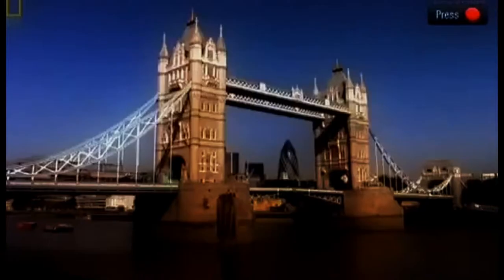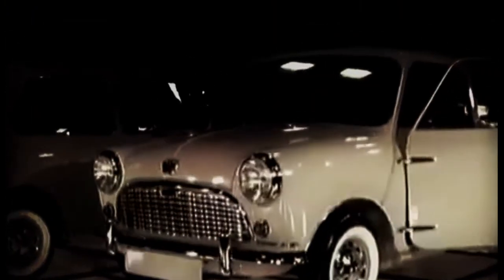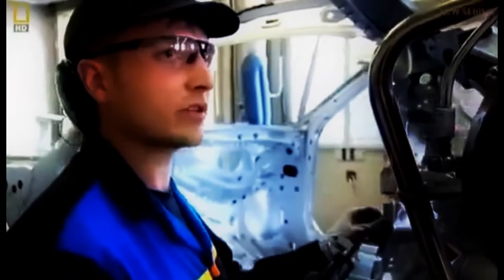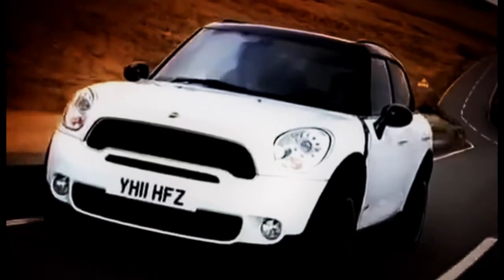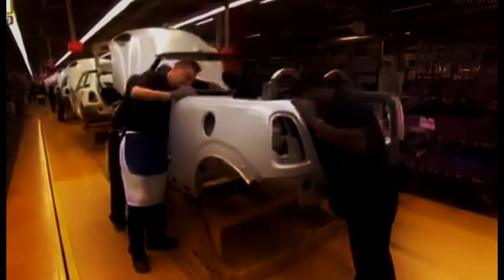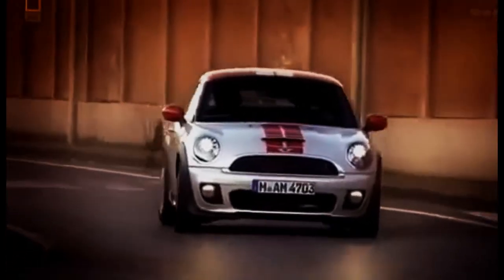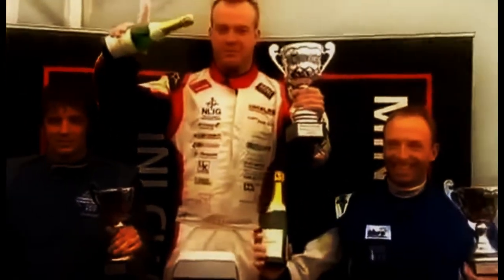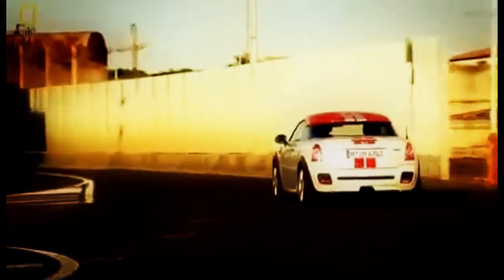Documentary 2016 Megafactories Supercar National Geographic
National Geographic Channel Nat Geo Wild. UK 2016 This four door supercar has left some sports car enthusiasts scratching their head  SUV Sports Car photo!
National Geographic MegaFactories Car documentary national geographic  Jaguar XJ 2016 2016 Jaguar XJ Super CarMegafactories
Megafactories McLaren National Geographic Documentary National Geographic 2016 Ramūnas Pakėnas 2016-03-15 ago. I hoped that this would!